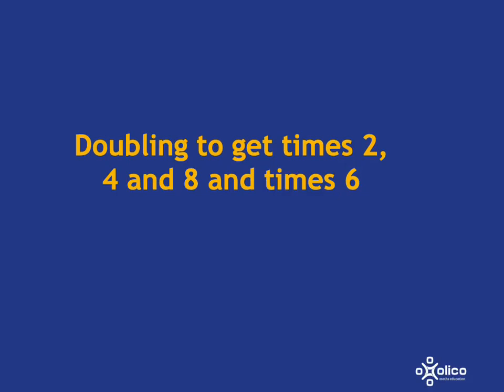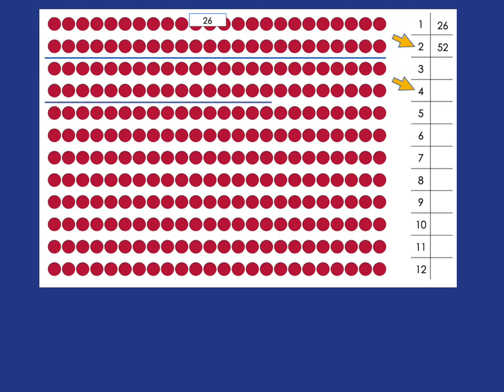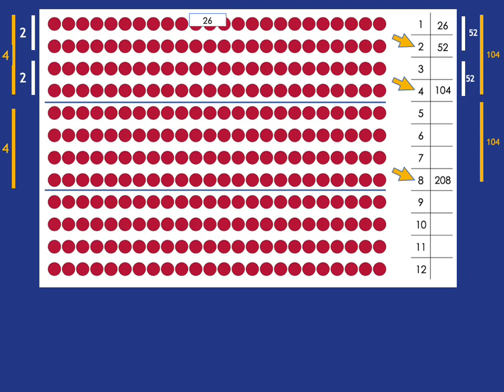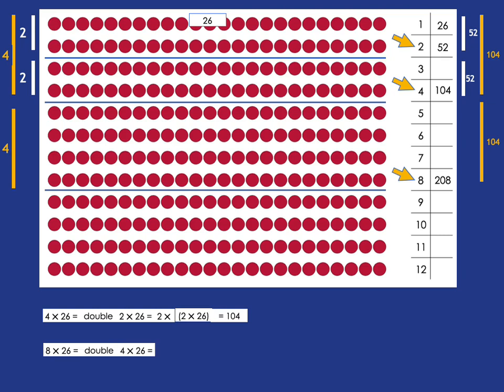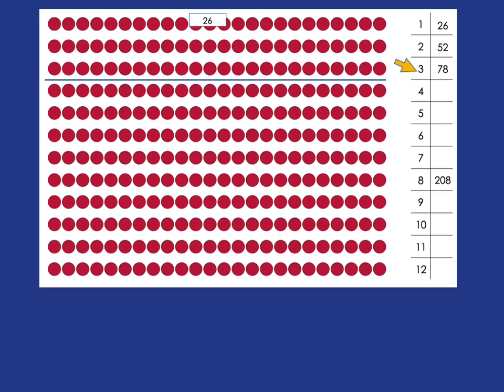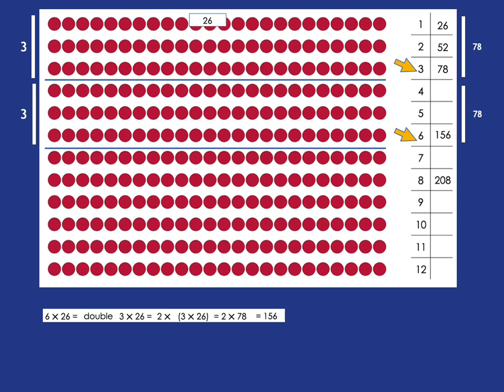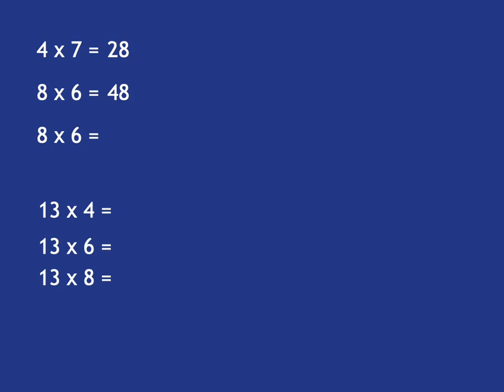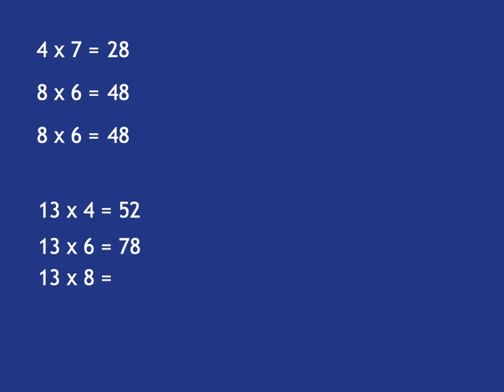TMT - Mult & Div - Level 4: Using Doubling